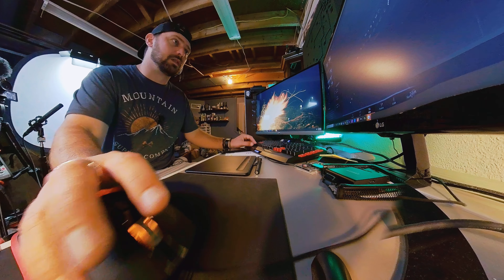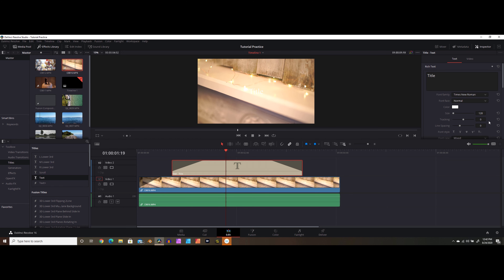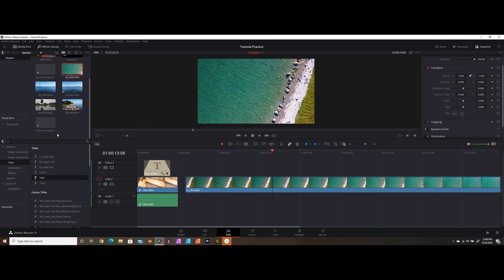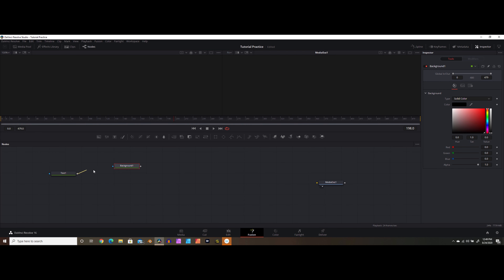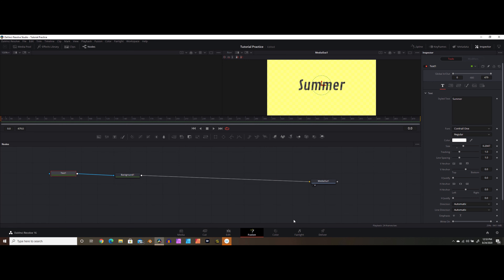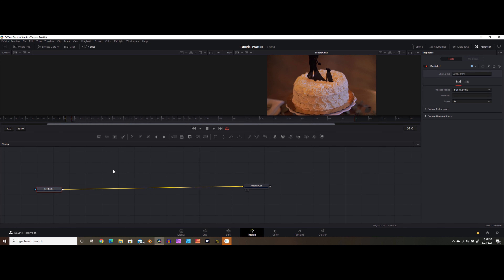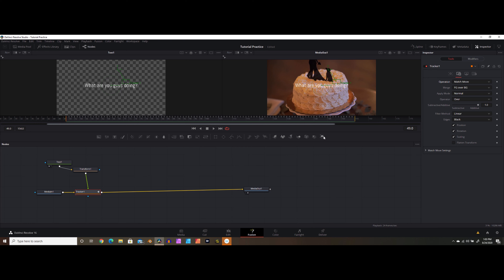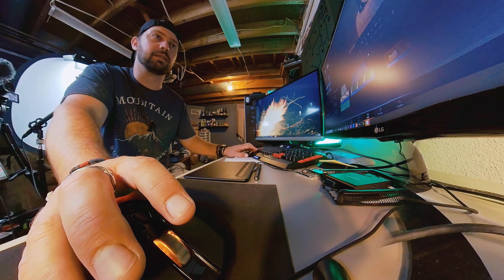Davinci Resolve Tutorial - Basic TITLES and Fusion TIPS!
Davinci Resolve and the Fusion panel can be a little intimidating when you are first working on switching over from different software. In this video I show you guys how to put together some really basic titles for your videos and I even touch on some of the basics in the Fusion tab.

Use the links below if you are looking to pick up similar gear to what I use! using the links below wont cost you anything extra, but it will help to support the creation of more content on this channel.

Sony A7Riii
Canon EOS M50
Moza Aircross 2

My Favorite SD cards
TAMRON 70-180 F2.8

I literally use these guys for the music in every video project that I do. The selection is incredible and is always being updated. I love the huge amount of variety they offer. They also have an extension that is build for use with Adobe Premiere Pro to make life even more convienient for you as a creator! Go get some MUSIC!